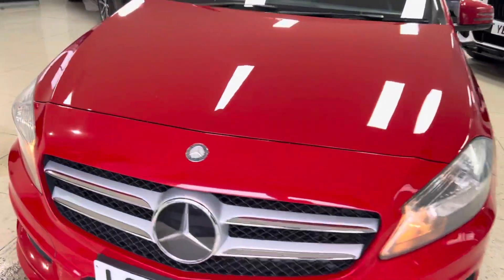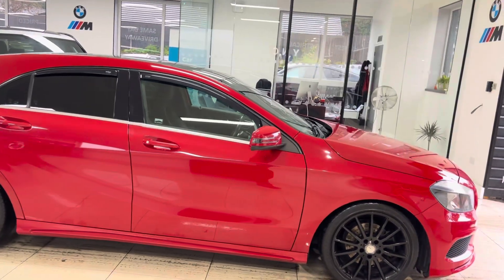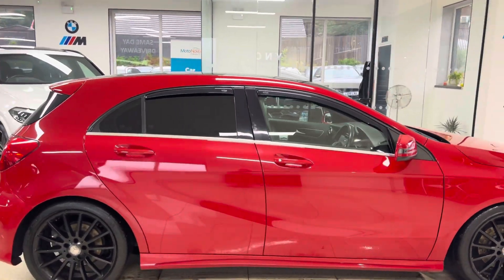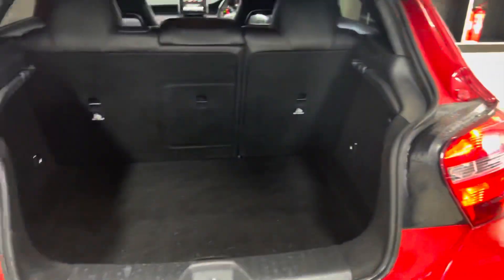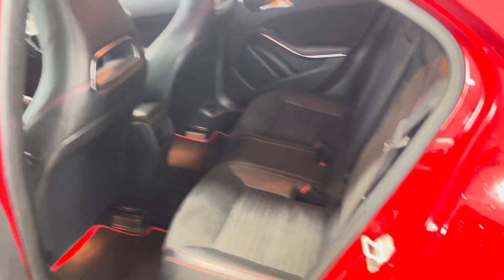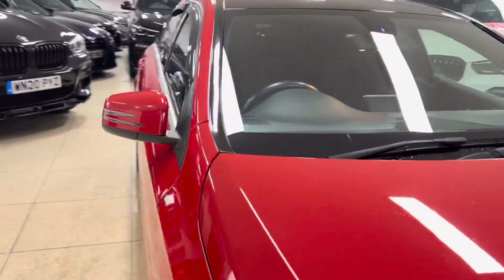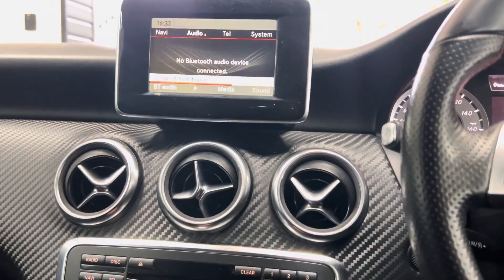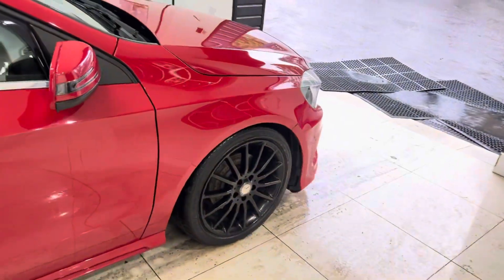(LS63VPF) MERCEDES BENZ A CLASS (Tidy Car!)